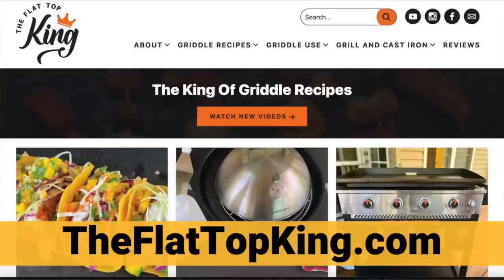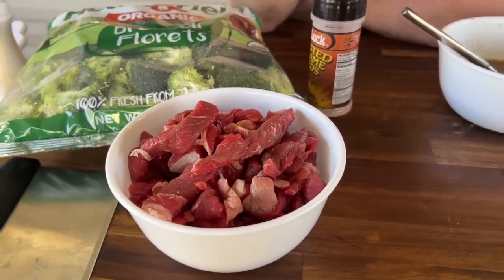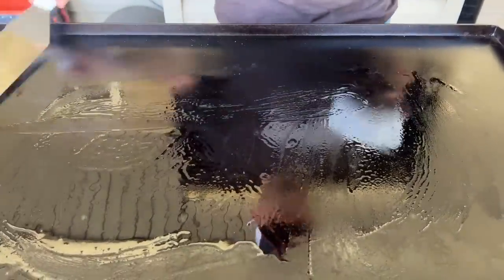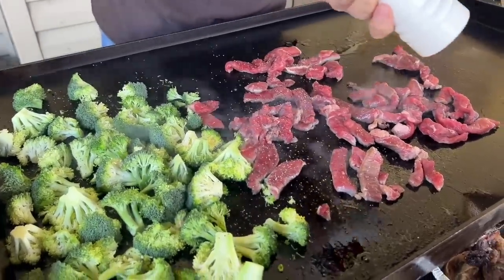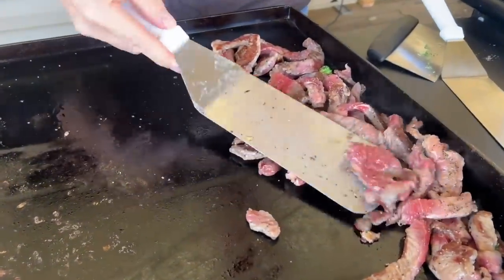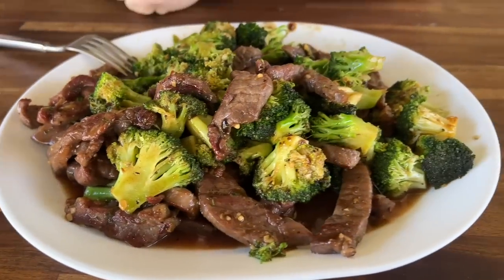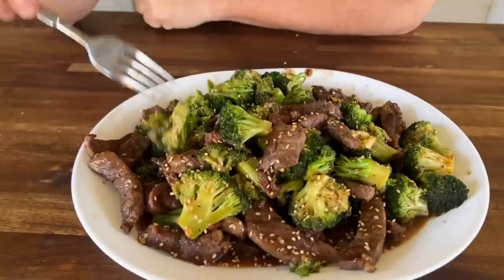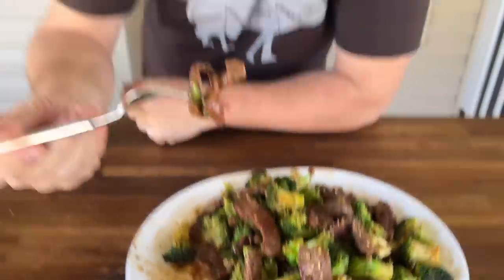Beef and Broccoli on the Blackstone Griddle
This easy beef and broccoli on the griddle cooks up in about 10 minutes… Great for when you’re craving Chinese takeout!  If you’re looking for healthy griddle recipes to make on the Blackstone griddle or flat top grill, then add this beef and broccoli recipe to your list!

Start by prepping the beef and the traditional Chinese “brown sauce” for the stir fry beef and broccoli.  Then, just cook the cut steak strips and broccoli separetely on the griddle, add in the sauce, and this easy griddle dinner is pretty much done!

For the full Beef and Broccoli on the Griddle recipe

Theflattopking.com

MY FAVORITE COOKING TOOLS:
Wireless Thermometer
My Infrared Laser Thermometer
KitchenAid Artisan Series 5 Quart
Breville Smart Oven Air Fryer Pro

Cavender's All Purpose Greek Seasoning

PIT BOSS  Southwest BBQ Rub
PIT BOSS  Lonestar Beef Brisket Rub

KNIVES I USE:
HENCKELS Four Stars 7in Filet Knife
HENCKELS Four Star Utility Knife
VICTORINOX 6in BONING KNIFE

GRIDDLE MUST HAVES:
Meat Press Stainless Steel
Squirt Bottles
Melting Dome and Resting Rack

WEBER LINKS:
Weber Griddle Insert --
Weber 28in Griddle --
Weber Genesis S-435 —

SMOKER AND GRILL MUST HAVES:
Black Disposable Gloves
Weber Burger Press
Charcoal Chimney
OXO Good Grips Silicone Pot Holder